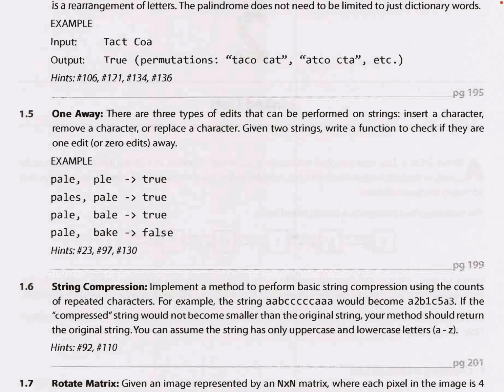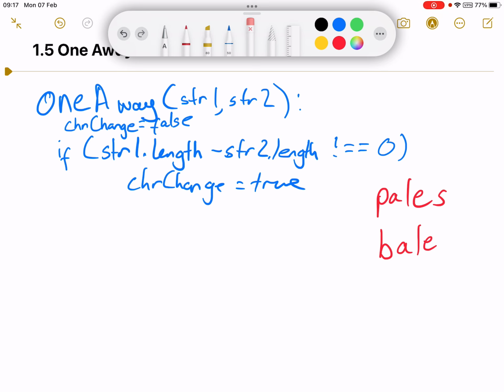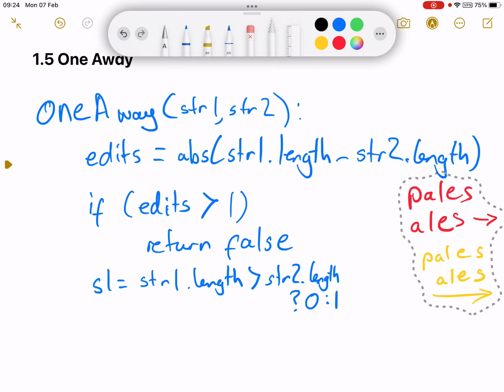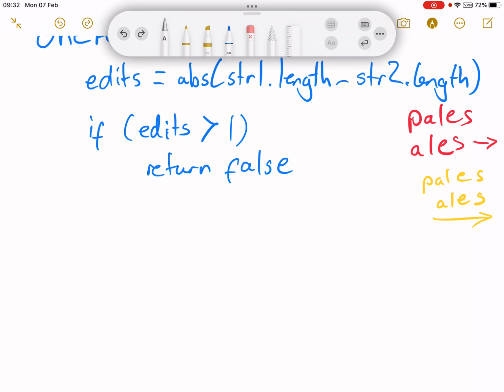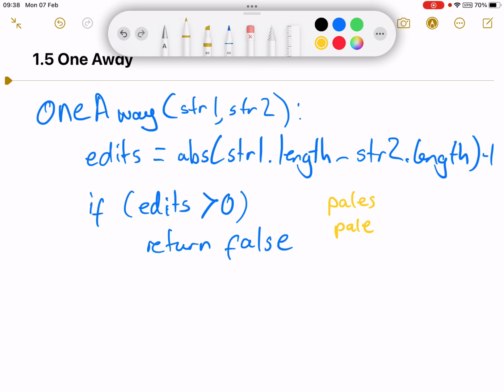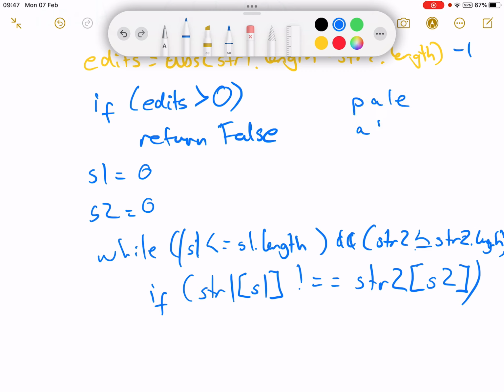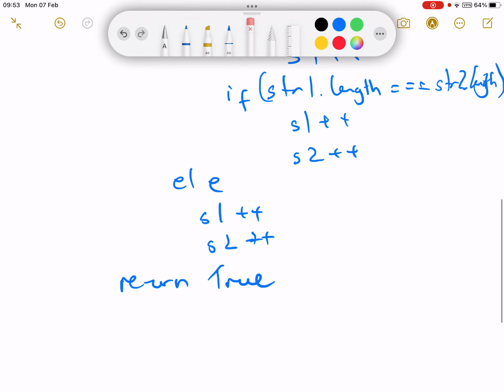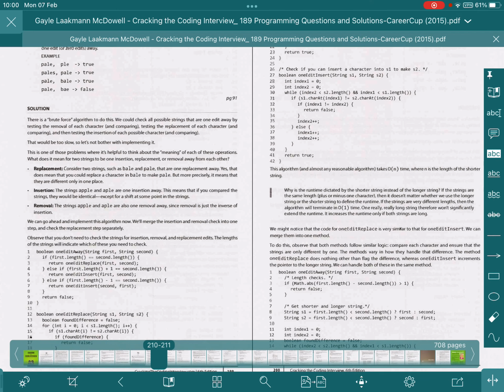CTCI 1.5—One Away [Fail]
I was out of it for this one.